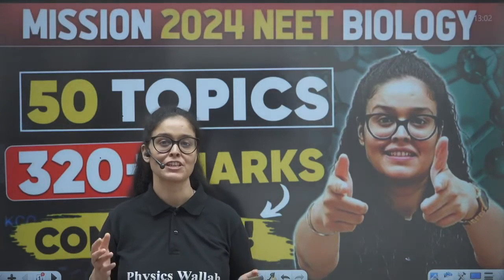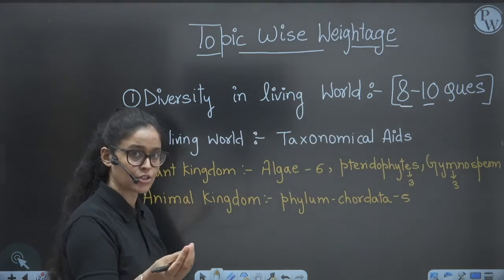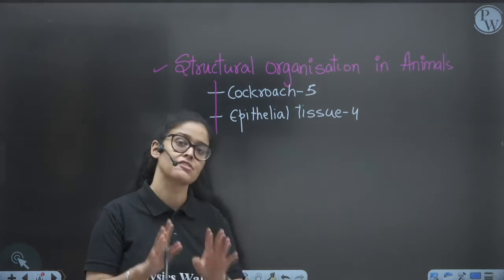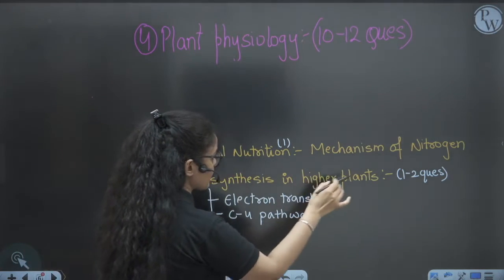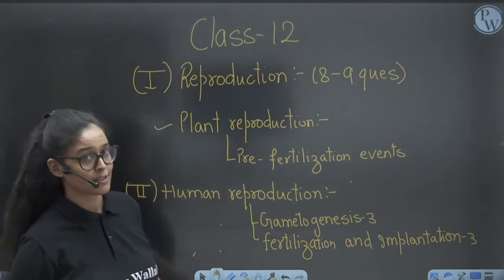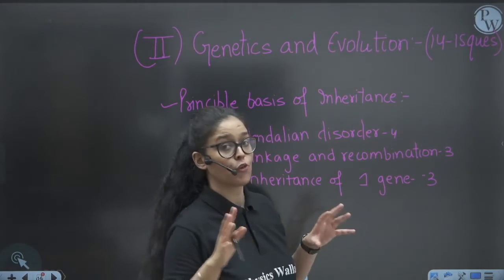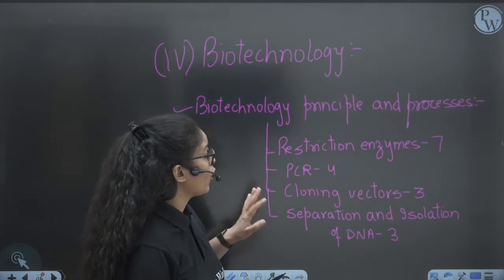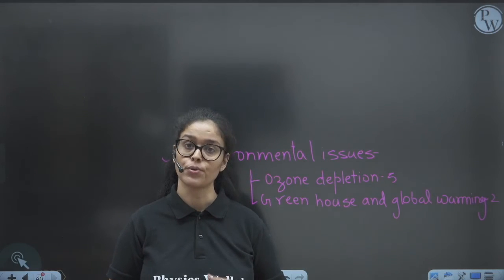Most Important Topics For NEET 2024 🎯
Key Topics for NEET 2024: Focus on essential subject Biology (Genetics, Physiology), . Strengthen problem-solving skills, grasp fundamental concepts, and practice with past papers to excel in the upcoming NEET exam. 📚🔬💡